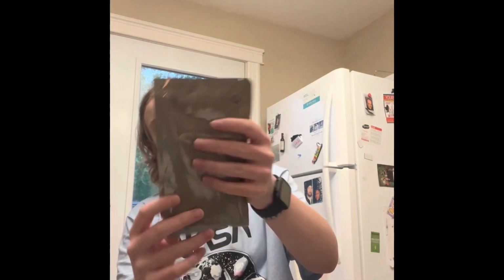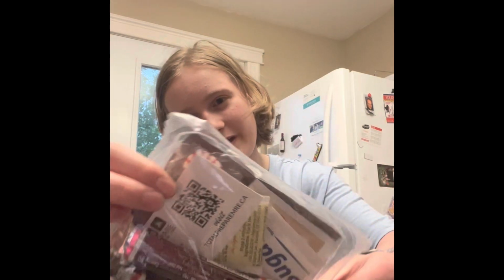Trying an mre